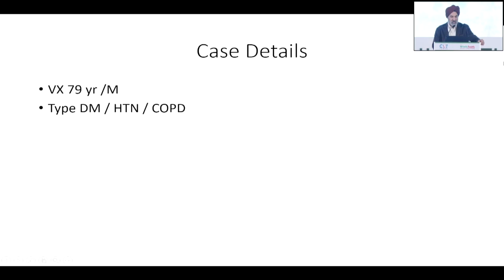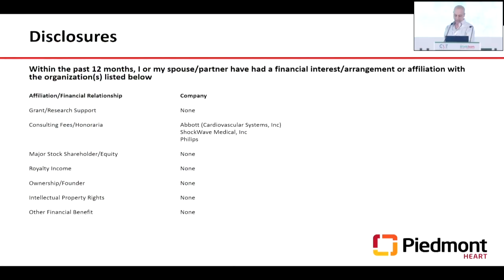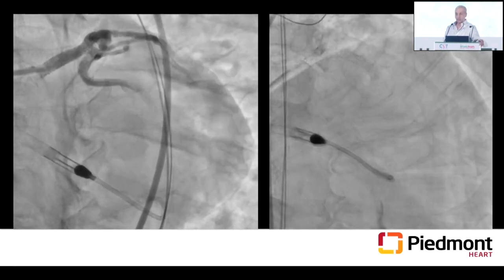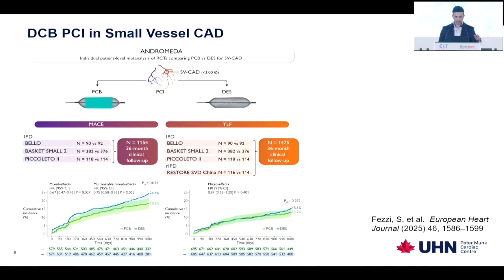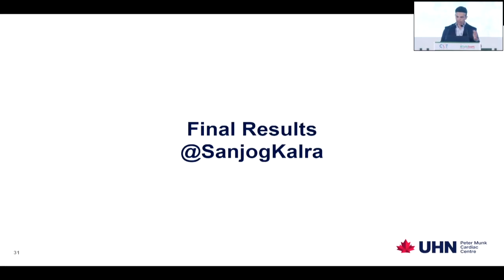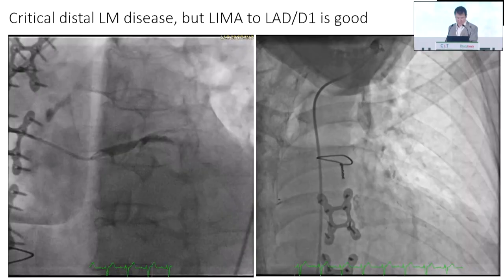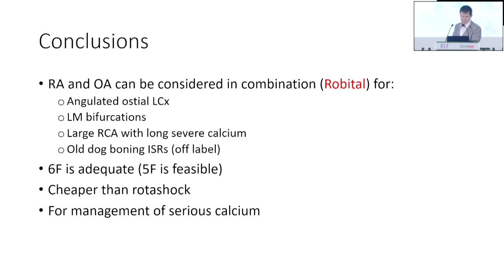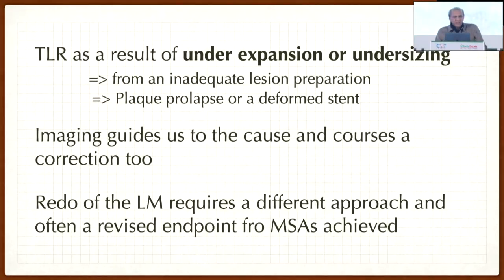CVT INDIA 2025 NAVIGATING THE TOUGH TERRAIN